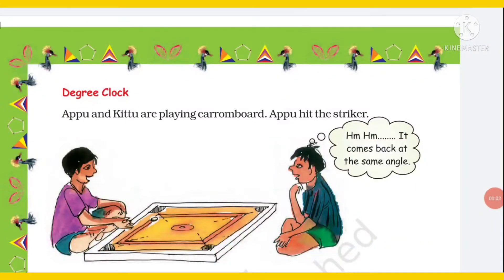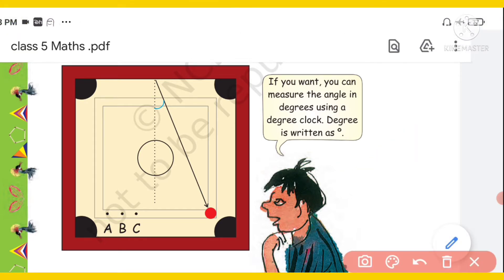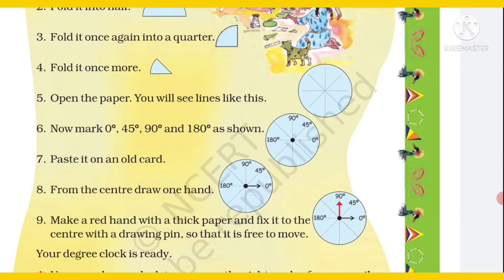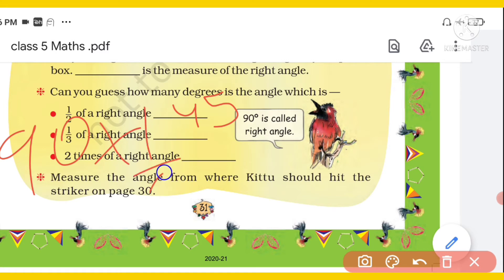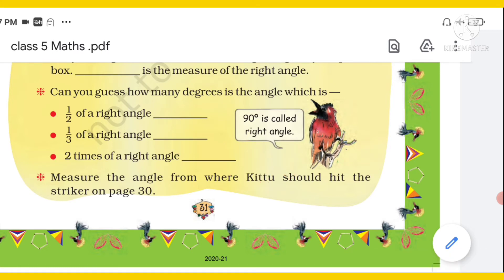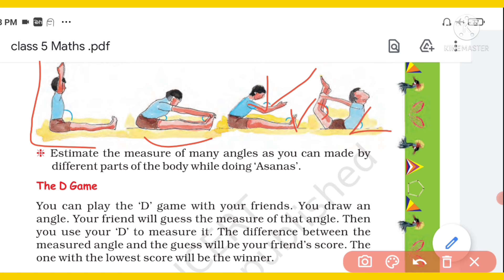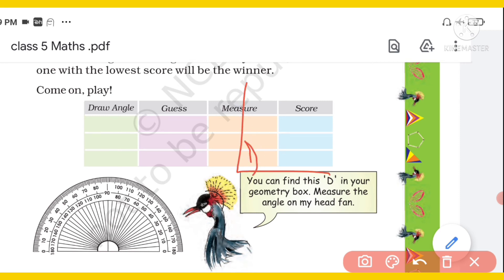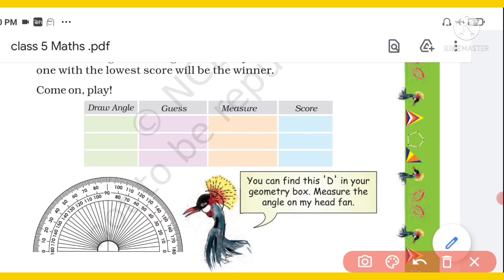Class 5 Maths CBSE | Shapes and Angel | Chap 2 part 3 (page no 31 to 33) NCERT